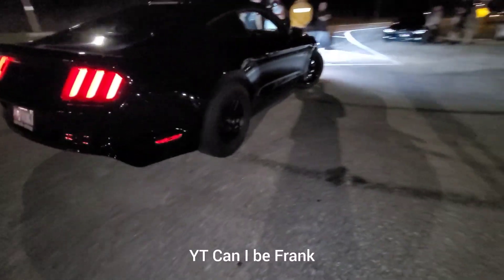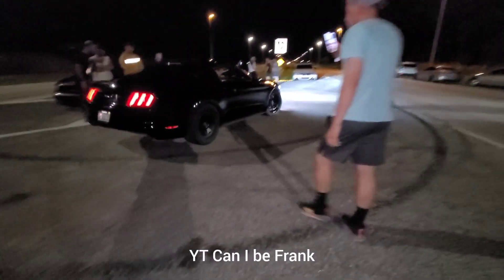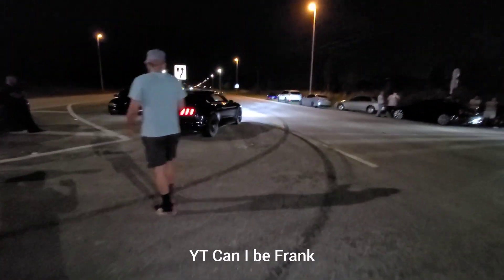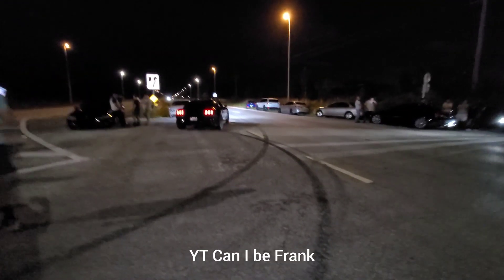Camaro LT1 FBO E85 vs Gen 2 5.0 Mustang Comp Cams FBO E85 Both Manual